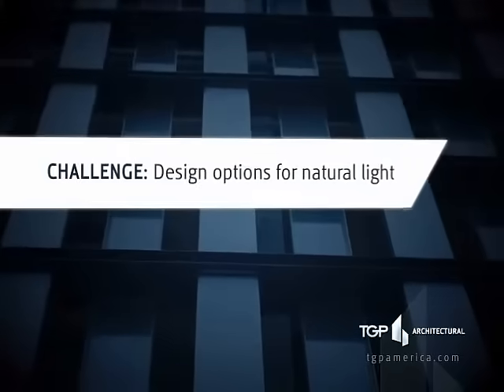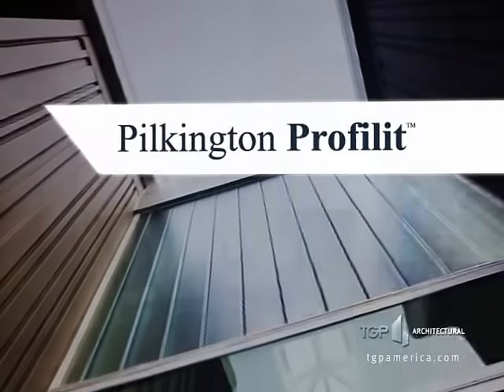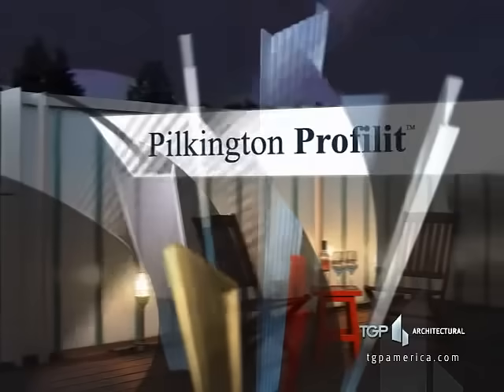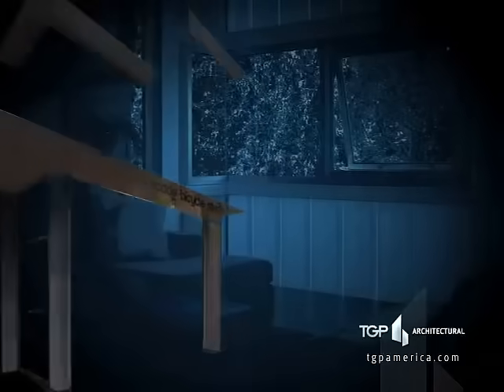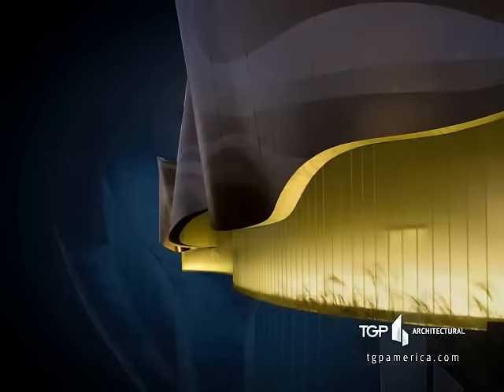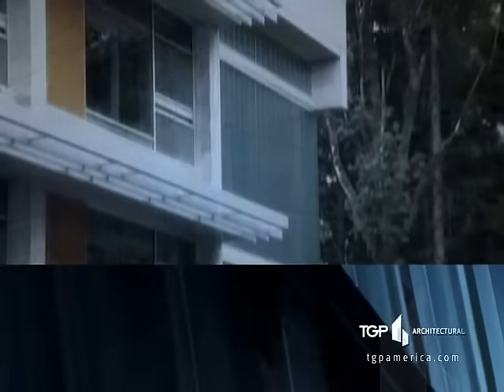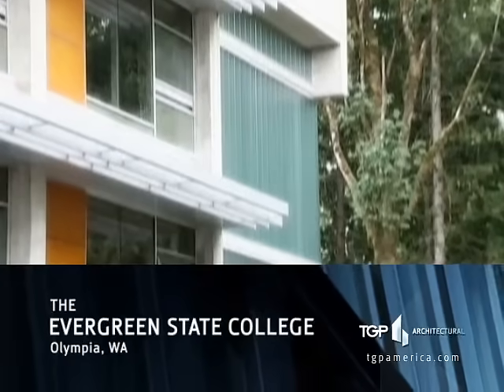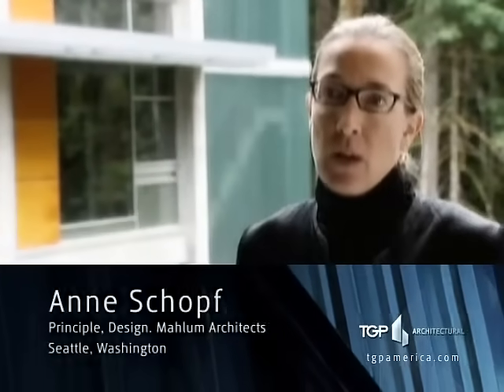TGP TV: Design options for natural light with Pilkington Profilit channel glass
TGP TV from Technical Glass Products is a video resource for the latest in specialty glass and framing.  Videos cover key fire-rated and architectural glazing topics, products and trends.

Challenge: Design options for natural light.
Solution: Pilkington Profilit channel glass system from Technical Glass Products.